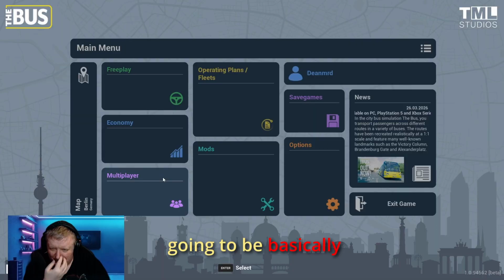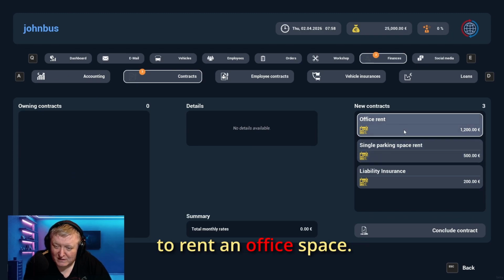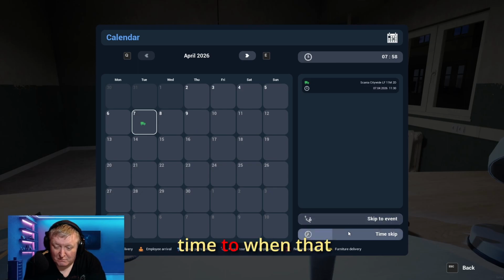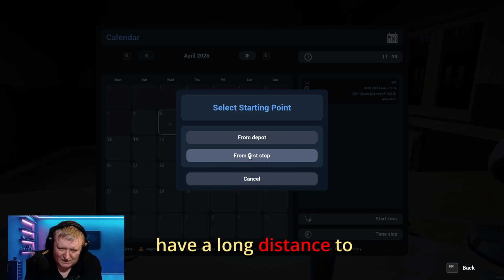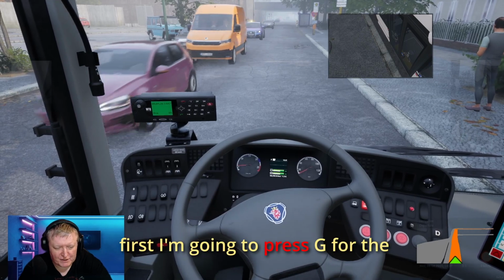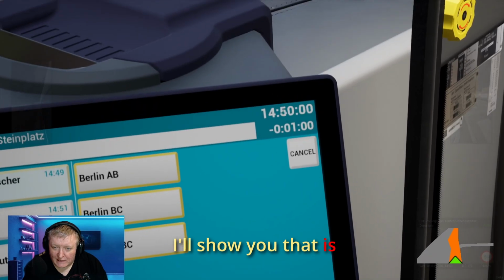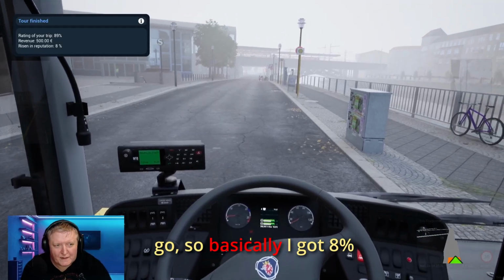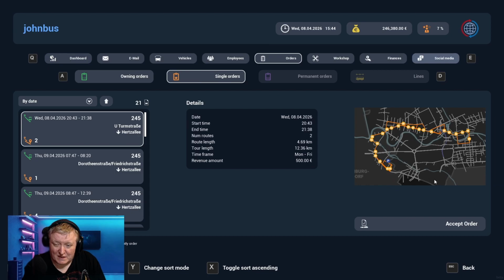The Bus: How to Master ECONOMY MODE | Berlin Bus Simulator 2026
Mastering the new Economy Mode in The Bus is the ultimate challenge for any virtual driver. In this Berlin Bus Simulator 2026 gameplay, I show you how to manage your fleet, maximize fuel efficiency, and turn a profit in 1:1 scale Berlin

In this video, we take the Scania Citywide through the streets of Friedrichstraße to see if the Economy Mode actually saves us money or just makes the schedule harder to keep.

What you’ll learn in this guide:

How to activate and optimize Economy Mode.

Tips for reducing wear and tear on your bus.

Managing routes for maximum profit in TML Studios' The Bus.